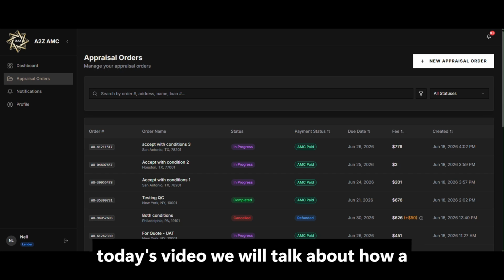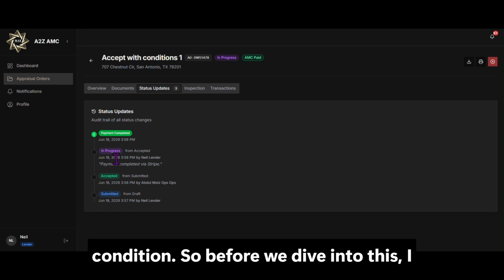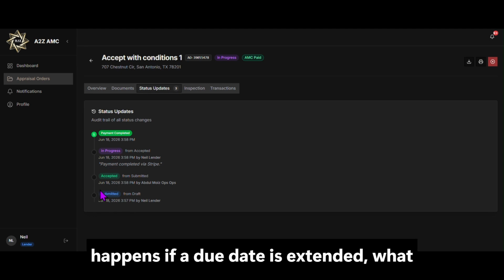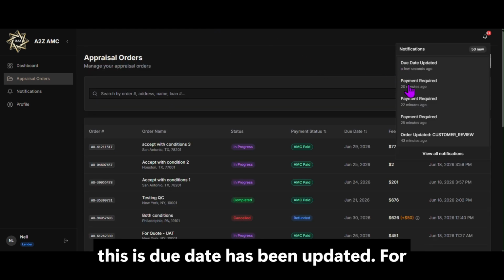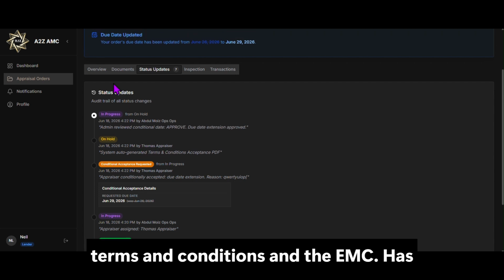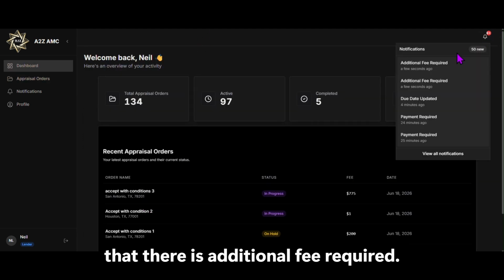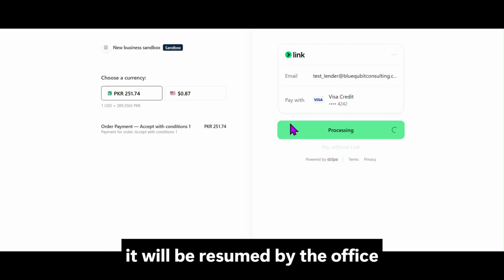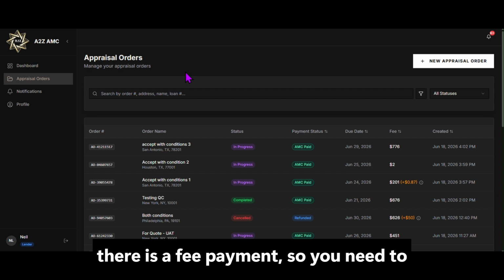How a lender is notified about the conditional acceptance of an appraisal order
A2Z AMC Training Series | Understanding Conditional Acceptance by an Appraiser
In this tutorial, you'll learn what happens when an appraiser accepts an appraisal order with conditions on the A2Z Appraisal Management Company (AMC) Platform. This guide explains the different types of conditional acceptance, how lenders are notified, and what actions may be required before the appraisal process can continue.
In this video, you'll learn how to:
Understand what Conditional Acceptance means
Learn the different types of conditions an appraiser may request
View due date extension requests
Understand additional fee requests for complex appraisal assignments
Review scenarios involving both a due date extension and a fee increase
Track conditional acceptance through the Status Updates timeline
Complete additional payments when required
Understand how the appraisal order resumes after the conditions are approved
An appraiser may request additional time, an increased appraisal fee, or both, depending on the complexity of the assignment. These requests are reviewed by the A2Z AMC Operations Team before being approved. If an additional fee is approved, the lender will be notified to complete the payment before the appraisal process continues.
Chapters
00:00 Introduction
00:32 Understanding Conditional Acceptance
01:07 Appraiser Assignment
01:16 Due Date Extension Request
01:39 Approved Due Date Extension
01:48 Additional Fee Request
02:13 Completing the Additional Payment
02:30 Combined Due Date & Fee Request
02:52 Conclusion